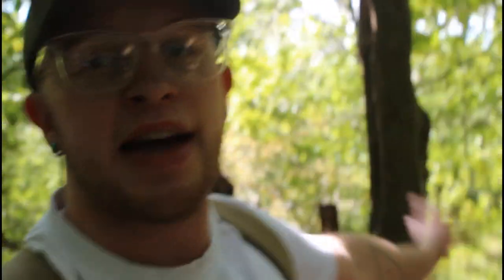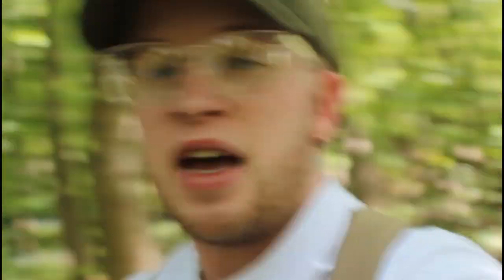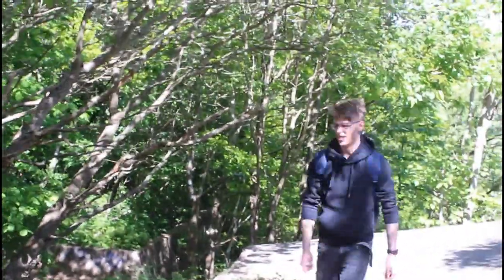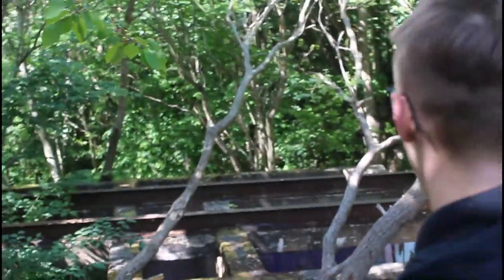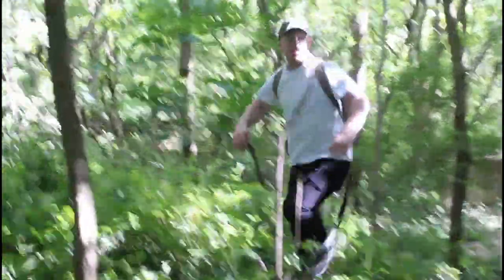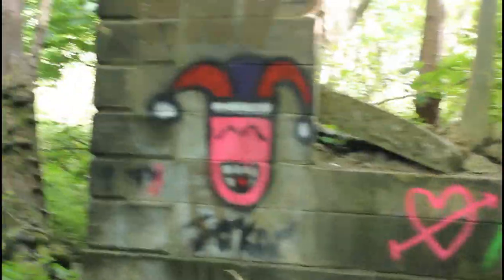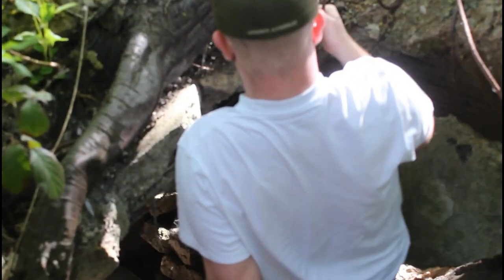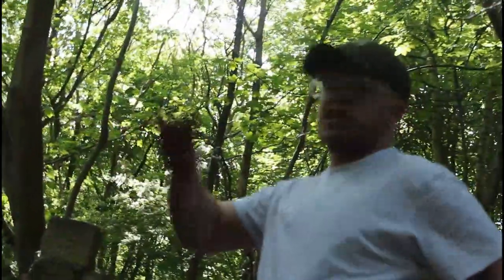Exploring The Abandoned Newlay Hall Ruins! *I Could Have Died Here*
Located deep within Bramley Falls Woods in Leeds lies the crumbling remains of Newlay Hall, which was built sometime before 1785. John Pollard, a local landowner, was living there at the time. Between 1841 and 1861, the house was occupied by Joseph Winn, a stone merchant. Then, between 1871 and 1878 it was occupied by Joseph Baxendale, a mineral surveyor. During his occupation, Newlay Hall became a 'ladies seminary'. It was then occupied first by William Billington, followed by the Whitaker family, both owners of the local dyeworks. After this, it was occupied by John Leonard Micklethwaite, a local landowner. By 1911 the property had been taken over by the owners of the nearby Newlay Quarry and was used up until around the 1950s. The house held POWs during and for some time after World War 2, who worked in the quarry.